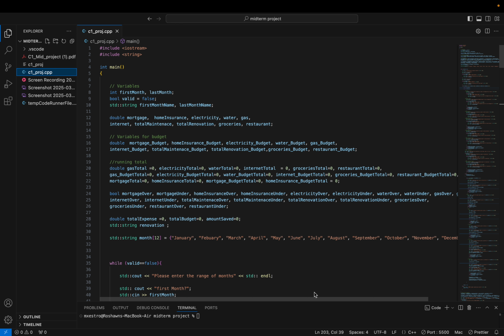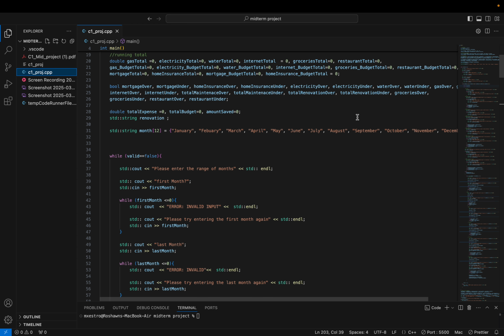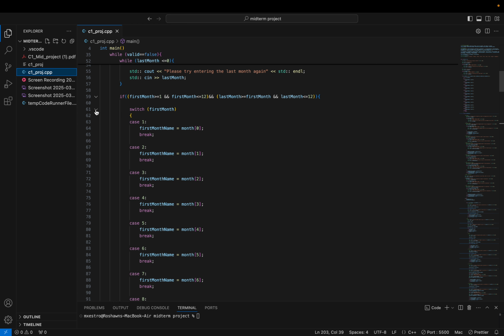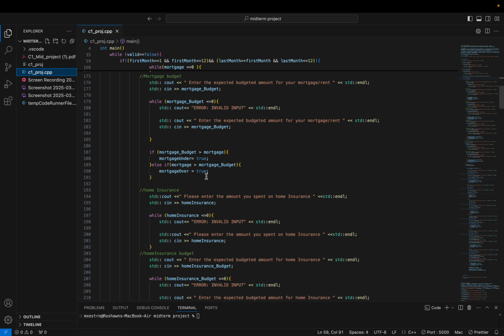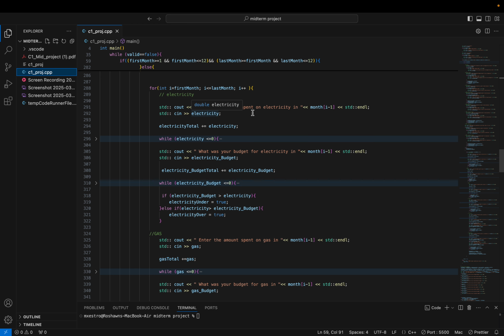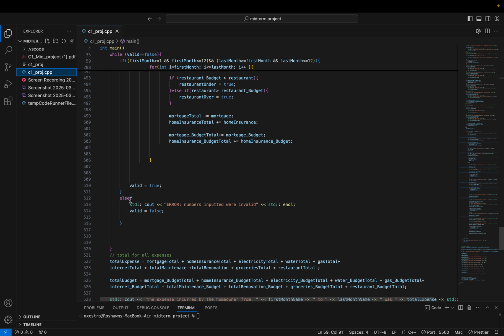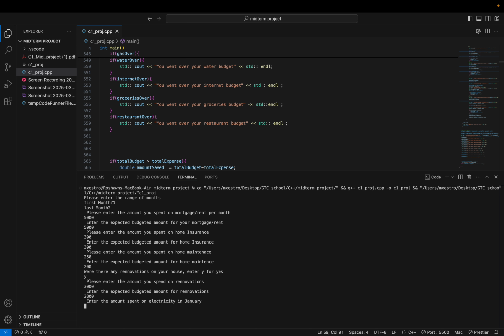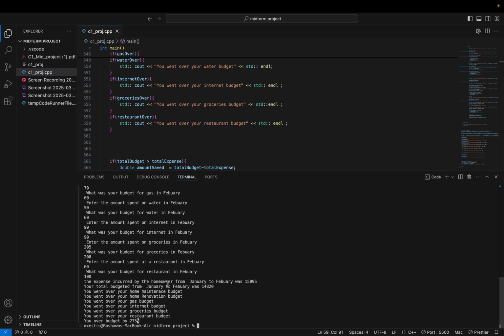midterm project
I explained how i created a program that calculated a homeowner's expenses